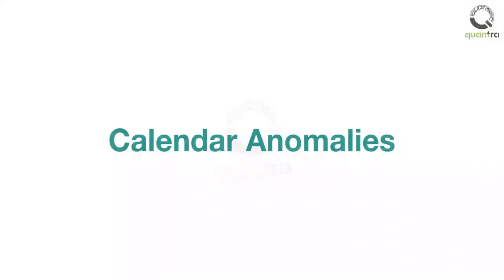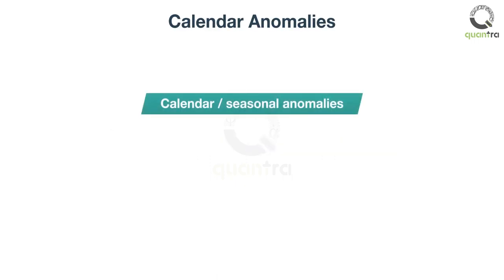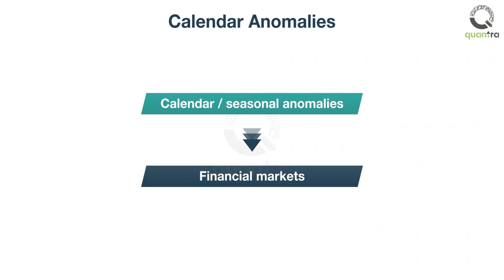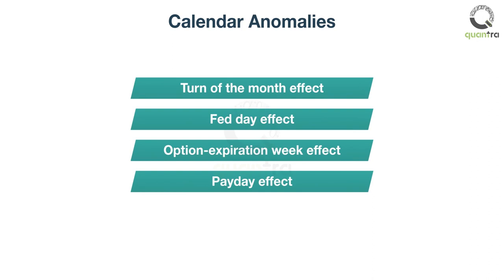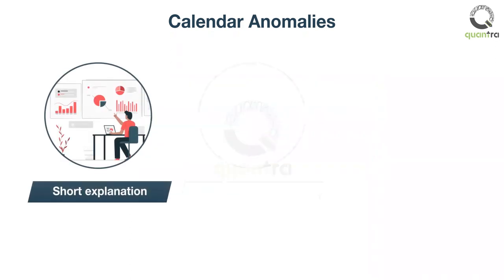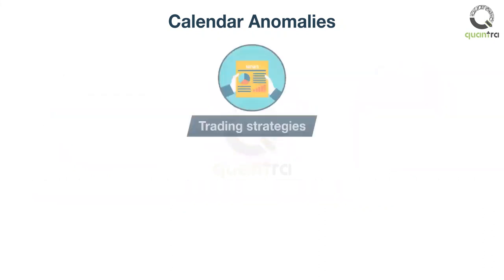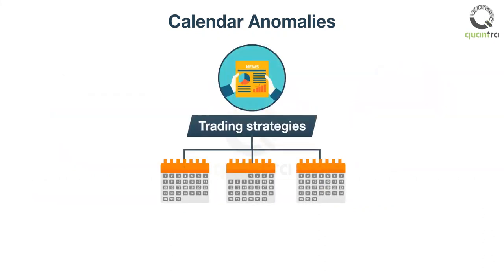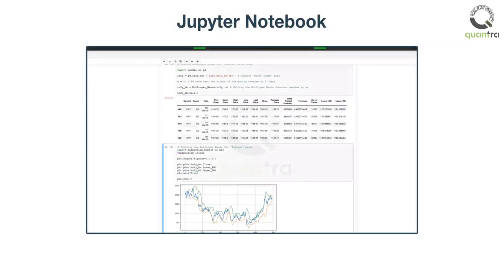Calendar Anomalies in the Stock Market | Radovan Vojtko | Quantra Courses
This video is the preview of our brand-new course on Event Driven Trading Strategies which is available right now at a FLAT 60% just-launched discount

Welcome to this introductory video on the calendar anomalies section.
The best way to understand calendar / seasonal anomalies in financial markets is to review a few examples of them.
In the following section, we will explore 4 calendar anomalies that are present in the equity markets.
You will learn these anomalies through examples with a short explanation, fundamental reasons and performance statistics.
We will show that simple trading strategies can be built on each calendar anomaly and the implementation for each of these strategies.
Trading codes are written in the Jupyter Notebook.
These codes can be downloaded from the end of the course.